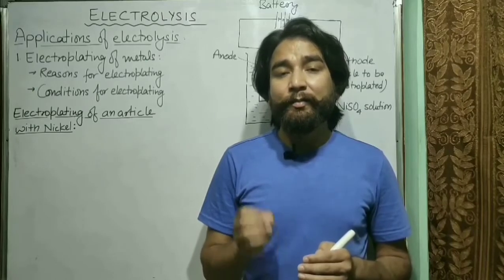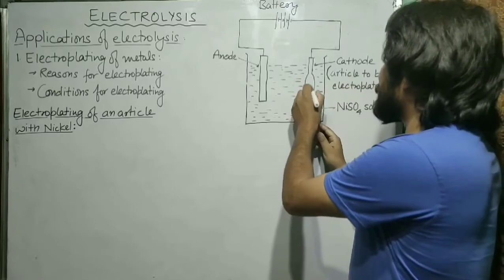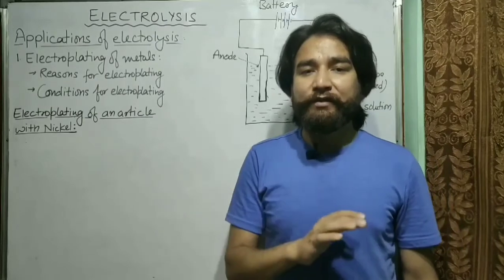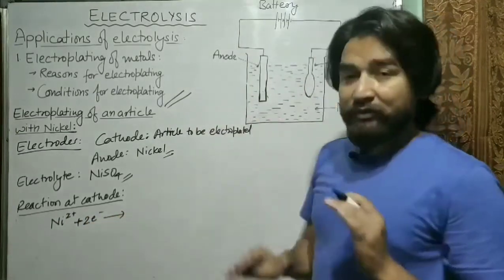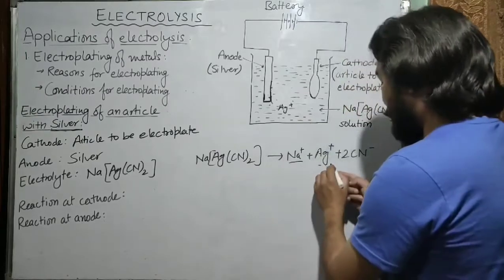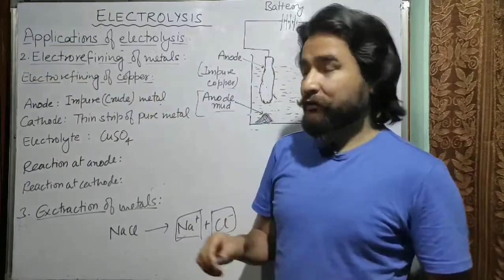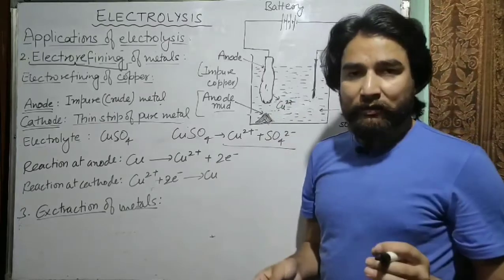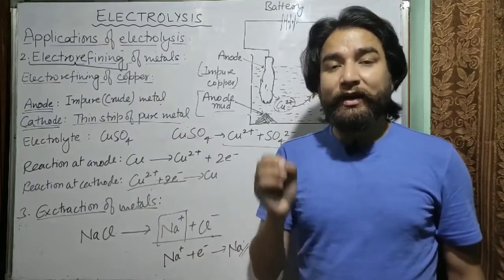ICSE Chemistry Class 10 Electrolysis Part 5 | Applications of Electrolysis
Electroplating with examples
Electrorefining